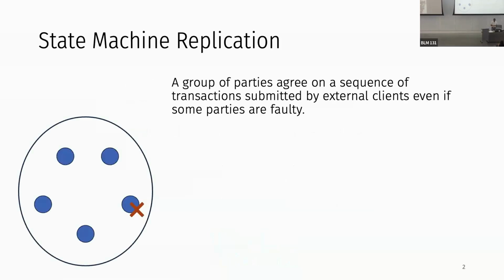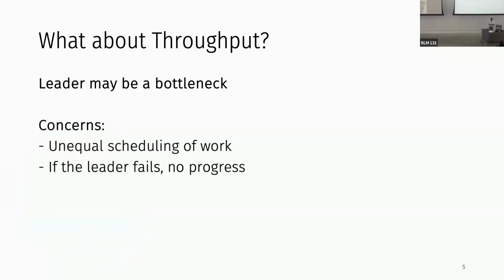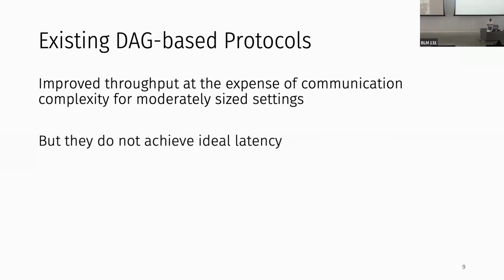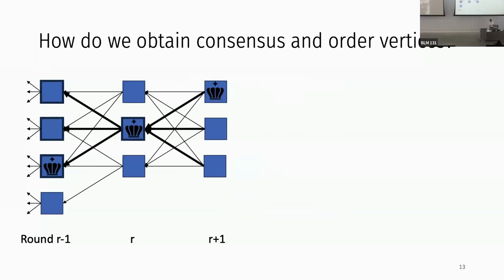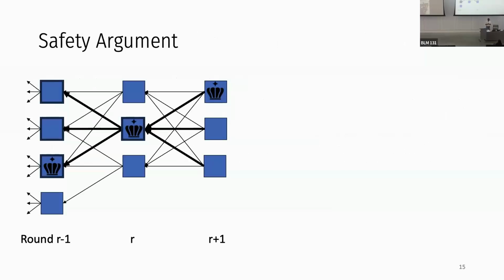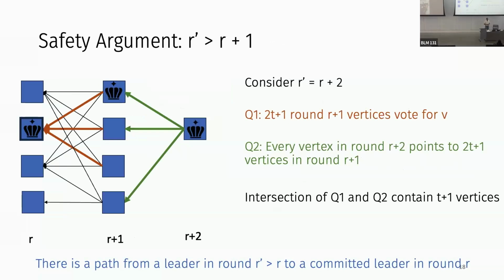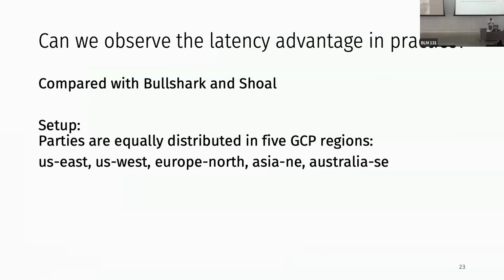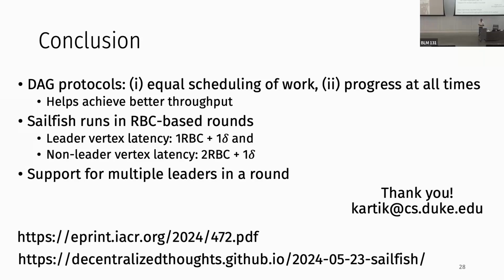Sailfish Towards Improving the Latency of DAG based BFT - Kartik Nayak | MEV-SBC ’24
Sailfish Towards Improving the Latency of DAG based BFT by Kartik Nayak at MEV-SBC ’24